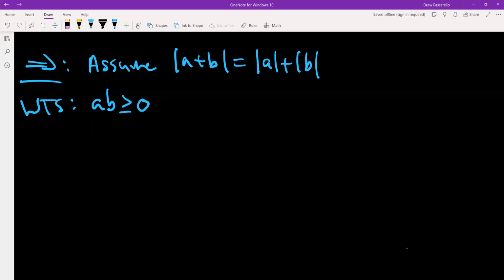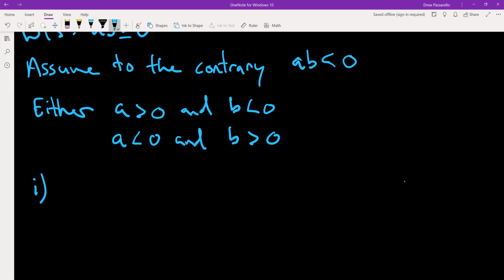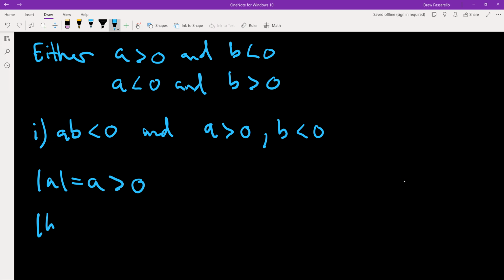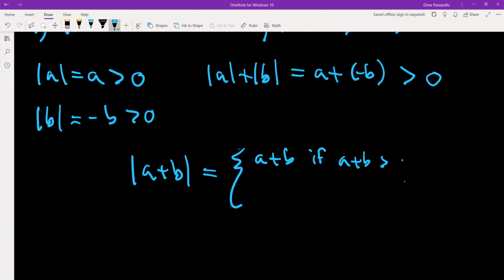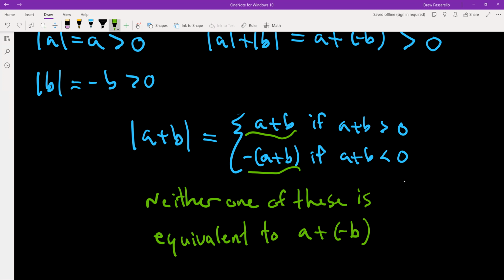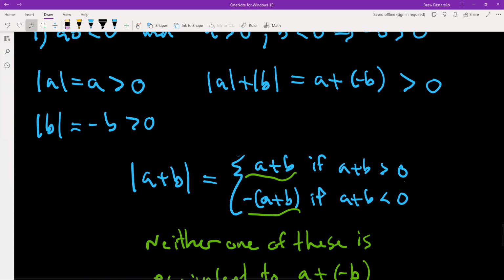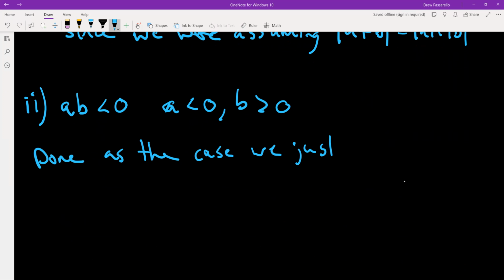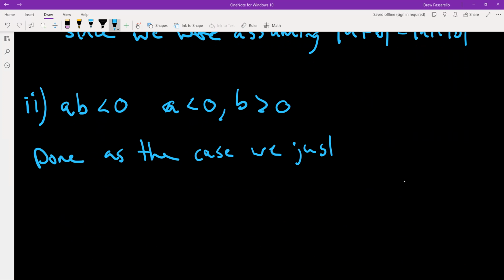Baby Real Analysis Problem 3 (part 2): Ex. 2.2.2 from Bartle's Intro to Real Analysis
This is the rest of the proof for problem 3. See previous video for the other half of the proof. This is exercise #2 from Section 2.2 in Bartle's Introduction to Real analysis 4th ed. textbook.